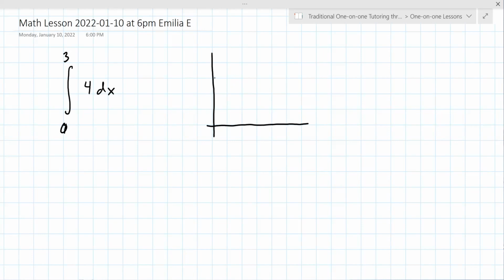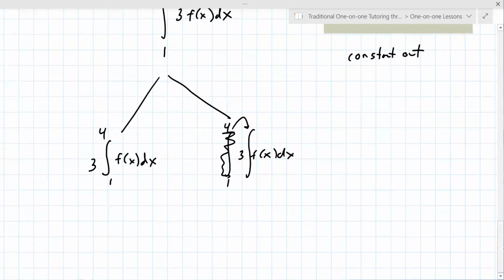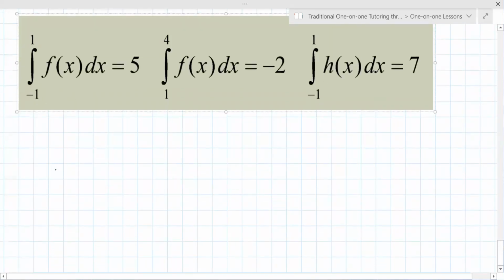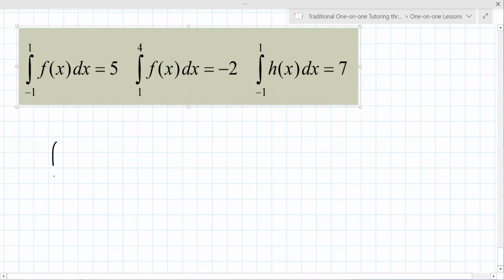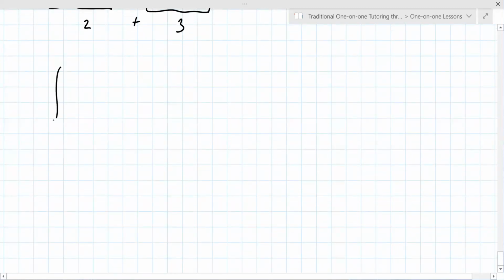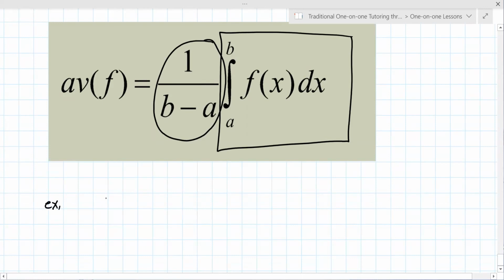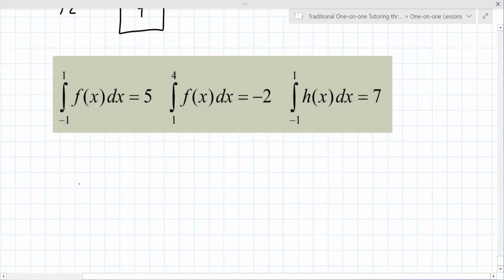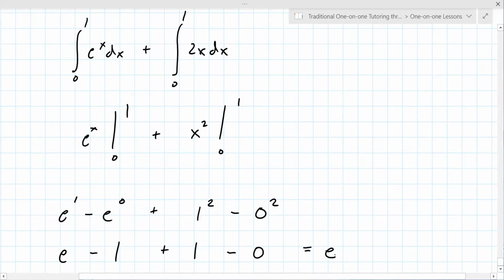High School AP Calculus AB Lesson [2022-01-10 at 6pm MST Emilia E]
This lesson covers the properties of the definite integral for examples of the constant valued function, linear function, circles, and defined functions over intervals. We also discussed the average value of an integral and several examples.